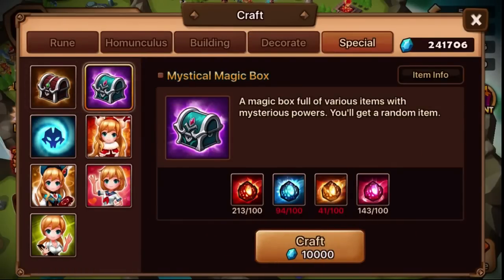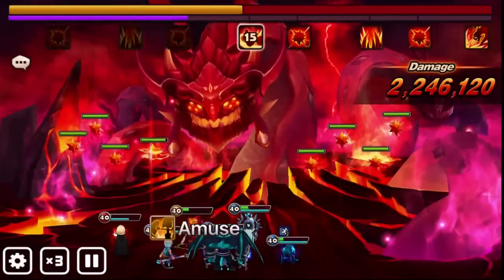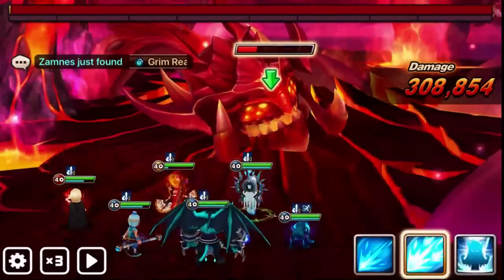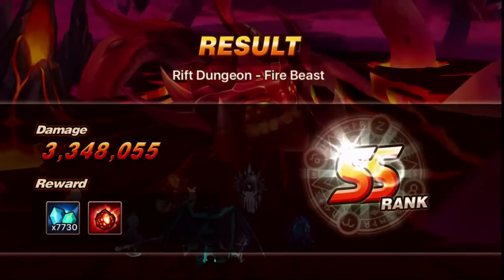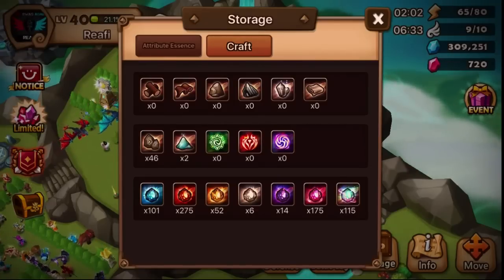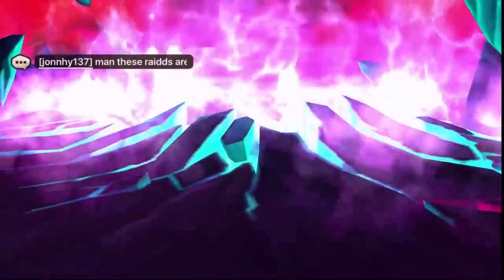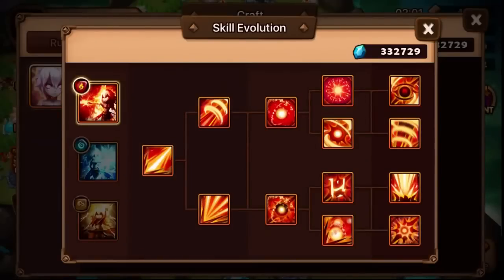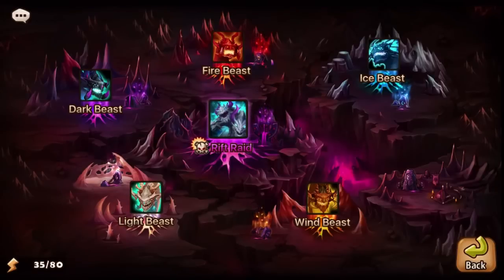HOMUNCULUS THEORY CRAFTING - Full Livestream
Today we are going to build Rift Dungeon teams from scratch :)